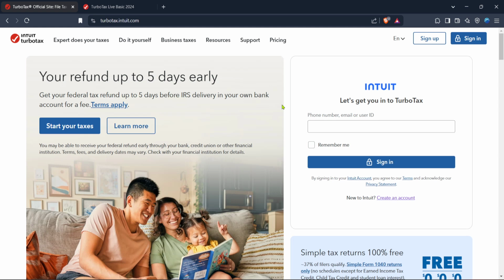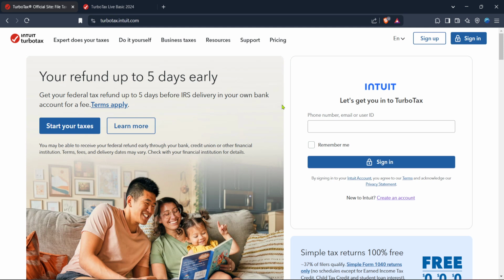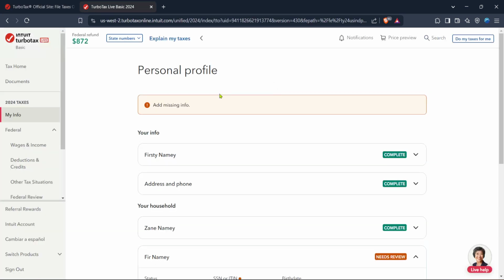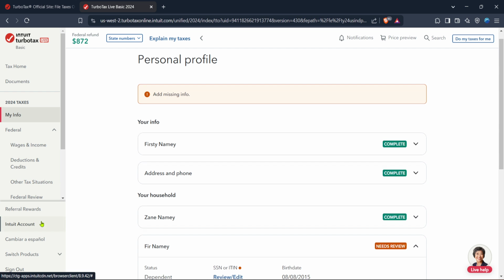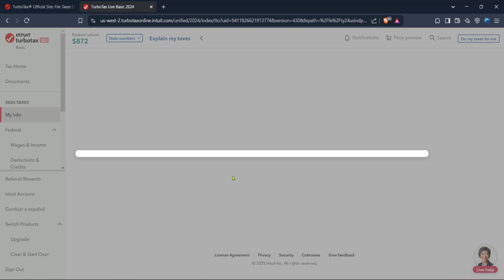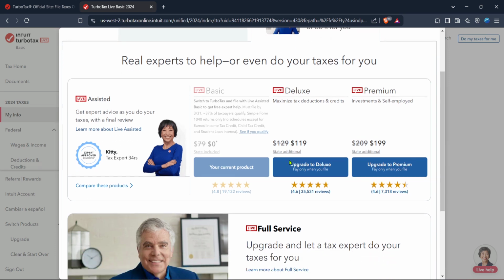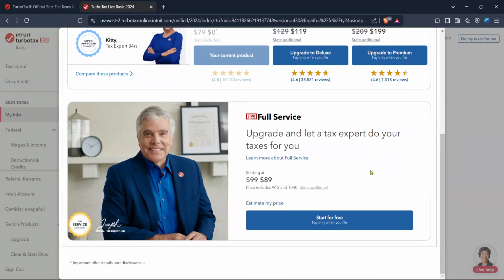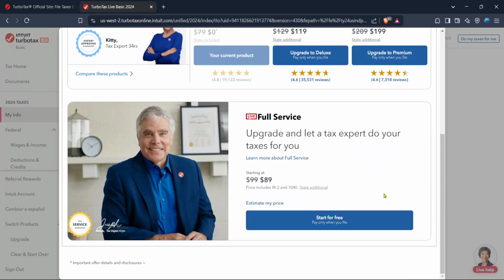How to Buy Turbotax (Full 2025 Guide)